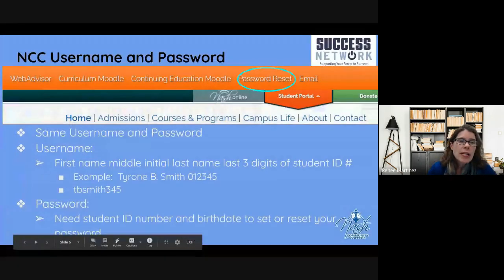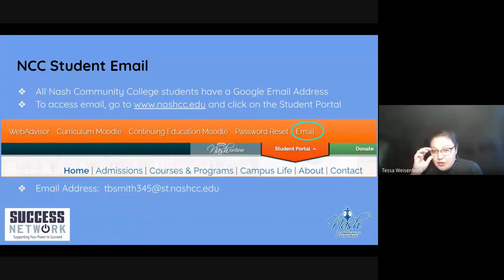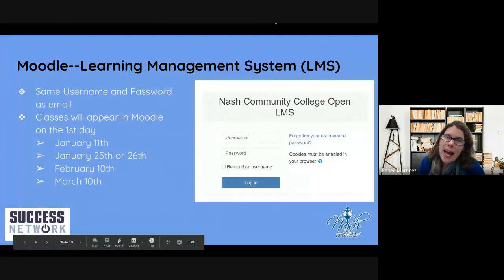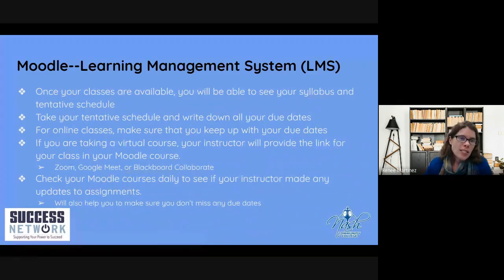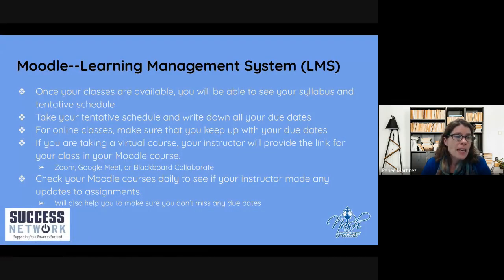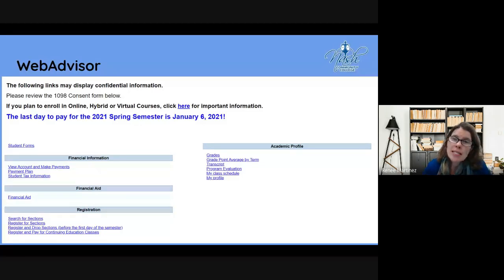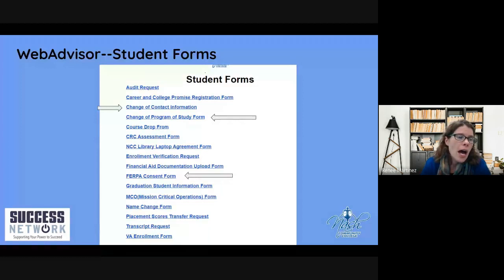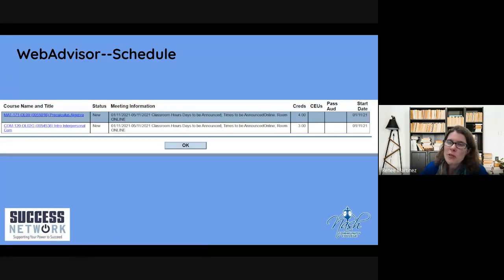NCC Virtual Coaching Call: eMail, Moodle, and WebAdvisor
Looking to figure out NCC's online learning resources? The Success Network is here to help! Nash Community College Success Coach, Renee Martinez, details the ins and out of using your school eMail, Moodle, and WebAdvisor!